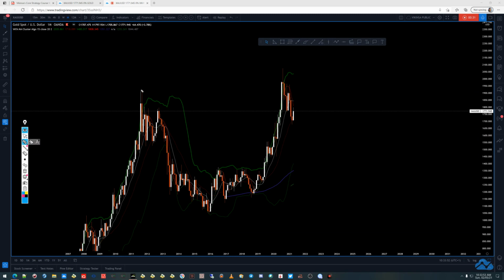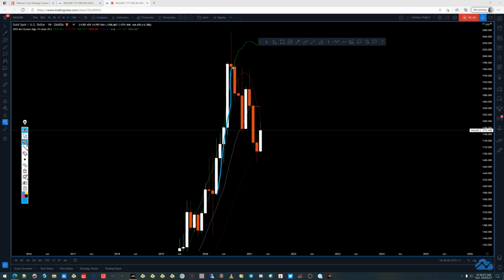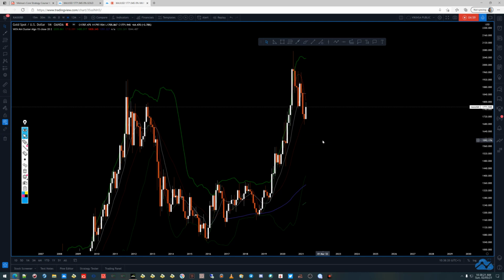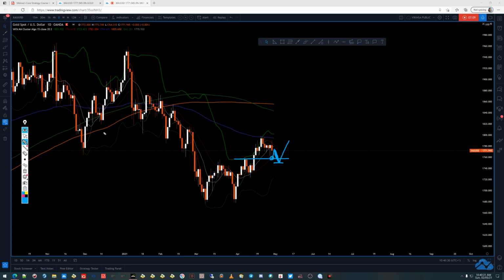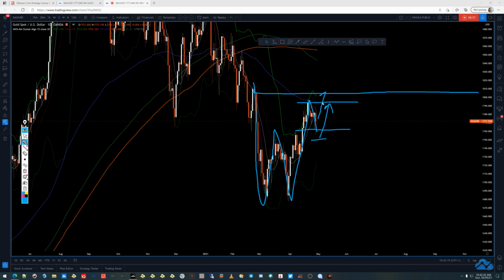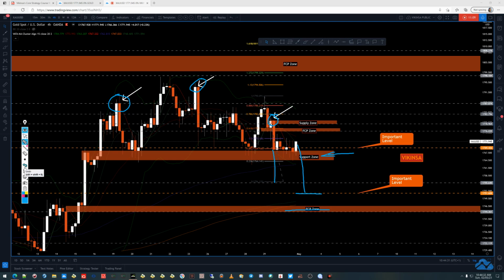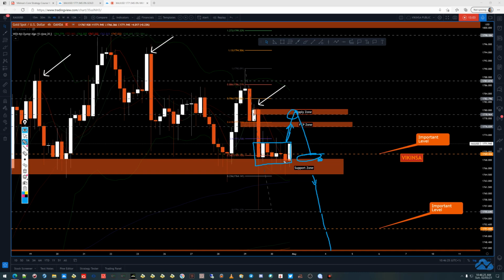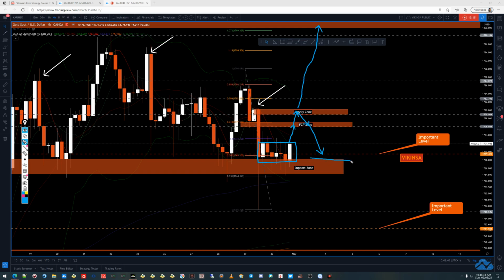How to Trade Gold (XAUUSD) in May 2021 - Analysis, Forecast & Full Trading Plan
Traders, Gold is now at a crucial and slightly confusing point but can has huge trading potential as it is approaching 1800 levels.

Here are the bias:

1. Yearly Time Frame: Bullish But A Bear Cases Is Present Due To W pattern Completion
2. Monthly Time Frame: Bullish Due To Candle Stick Pattern Formation
3. Weekly Time Frame: Bullish But Consolidation May Occur Along With Spikes & Stop Loss Collections
4. Daily Time Frame: Consolidating & Signs Of Further Weakness
5. 4H Time Frame: Consolidation But Good Short Term Day Trade Opportunities Are Present

The analysis has further full in-depth coverage.

BTC: 13qu1KDKTuRoFffQFPd2dooR7XNsNgttvL
Ethereum: 0x3B03319cC288d3aC30dF74f3fE78acB10CEb2ffC
Lite Coin: MS452LhSeMT9Puosdq1WMDEdGXCAouPDwW

Rules:
1. Never trade too much
2. Never trade without a confirmation
3. Never rely on signals, do your own analysis and research too
4. Read the disclaimer and be 100% responsible for your own actions.

-Vik